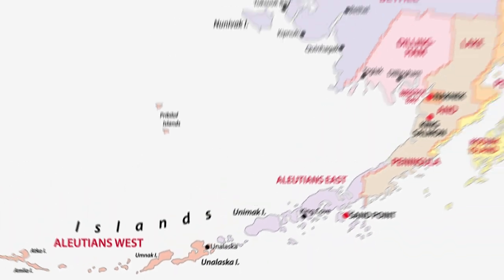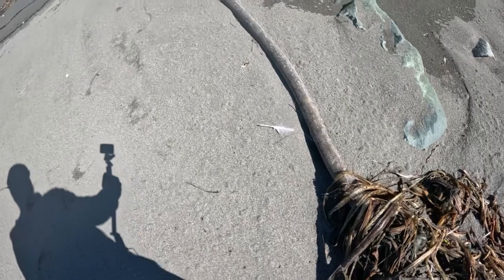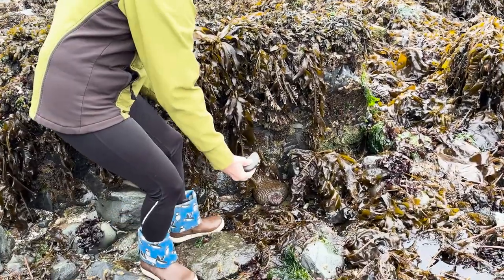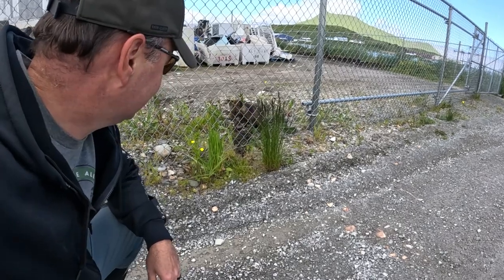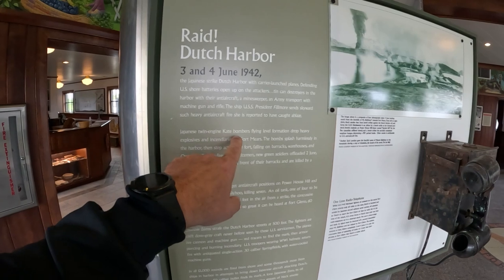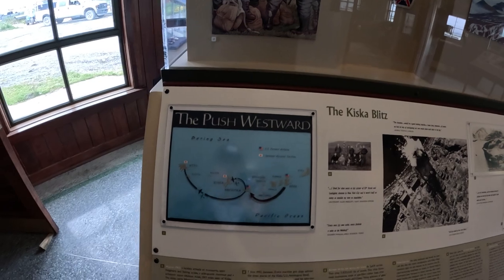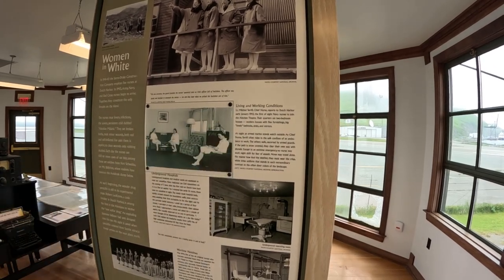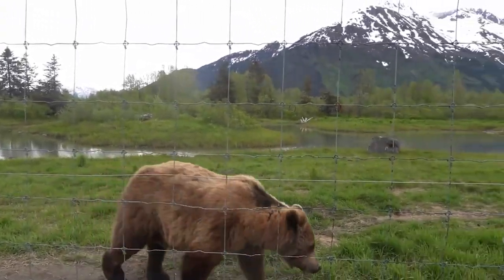FORGOTTEN Heroes of Alaska's Remote Islands | Dutch Harbor WWII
Living My Alaska shares an insider's look at remote alaskan islands of Dutch Harbor, with a rare look inside the amazing World War II museum. Get a rare peek inside the rich history of Dutch Harbor, Alaska with the locals in this video. Experience the beauty and culture of this unique Alaskan community firsthand! Discover what life is like in this unique and remote community. Join us as we take a rare peek inside the rich history of Dutch Harbor with the locals. Experience authentic Alaskan living in this unique and fascinating town!

More awesome adventure travel videos in this playlist Check out our favorite tools and toys for Alaska

00:00 Intro to Living My Alaska and the Dutch Harbor You Didn't Know
03:00 Beach Combing and Sea Creatures
05:00 Fox Pups and Eagles with Living My Alaska
07:00 Historic Dutch Harbor WWII Museum
09:00 Heroes of History

A portion of the music in our videos is ORIGINAL MUSIC created in collaboration between Bennett and Dawn @livingmyalaska and Alex and Grace at River and Rail

Welcome to **Living My Alaska**, your ultimate destination for experiencing the wild and breathtaking beauty of Alaska! 🌲❄️ Our channel is dedicated to showcasing the raw, untamed wilderness of the Last Frontier, where every day is an adventure. From the majestic peaks of Denali National Park to the serene waters of the Kenai Peninsula, we bring you closer to the heart of Alaska.

What We Offer:
- **Wildlife Encounters**: Get up close and personal with Alaska's diverse wildlife. Whether it's spotting a grizzly bear in Denali or watching a bald eagle soar above the mountains, our videos capture the essence of Alaska's natural inhabitants.
- **Outdoor Adventures**: Join us as we hike, camp, and explore some of the most remote and beautiful locations in Alaska. Our adventures are not just about the destination but the journey itself.
- **Homesteading and Survival**: Learn about the unique challenges and rewards of living off the land in Alaska. From hunting and fishing to building a sustainable homestead, we share our tips and experiences.
- **Cultural Insights**: Discover the rich history and culture of Alaska's indigenous peoples and settlers. Our videos delve into the traditions, stories, and lifestyles that make Alaska so unique.

Our channel is perfect for outdoor enthusiasts, nature lovers, and anyone curious about life in one of the most rugged and beautiful places on Earth. 🌍✨

1. **Denali National Park Camping: Spot Hidden Wildlife 🐻** - Explore the hidden gems of Denali National Park and get tips on the best camping spots.
2. **Alaska's Denali Highway Camping: Favorite Spots 🏕️** - Discover our favorite camping spots along the Denali Highway, complete with stunning views and wildlife sightings.

We love hearing from our viewers! Whether you have questions about our adventures, need tips for your own Alaskan journey, or just want to share your thoughts, drop us a comment. Your support helps us continue to bring you the best of Alaska.

Thank you for being a part of our journey. Together, let's explore the wild, stunningly beautiful, and shockingly deadly place that we call home. This is how we are **Living My Alaska**. 🌲❄️🦅